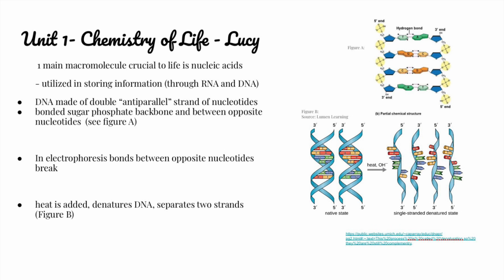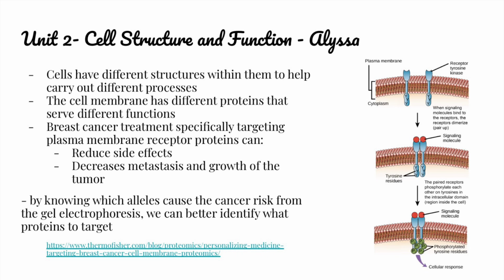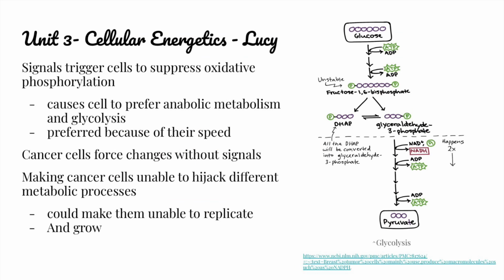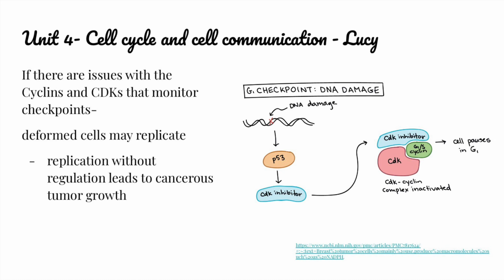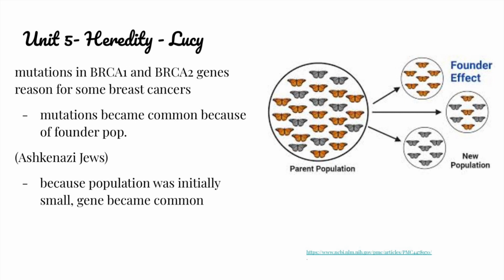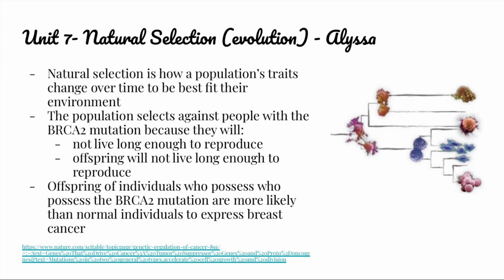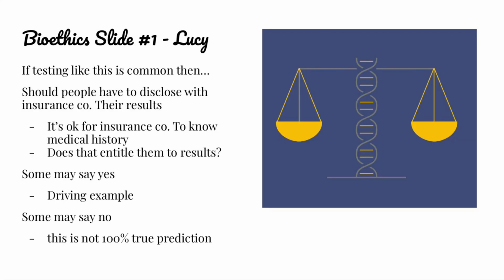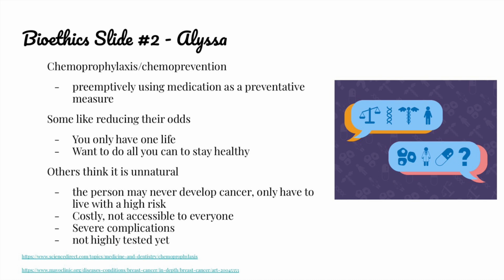BRCA2 Lab Final - Lucy and Alyssa